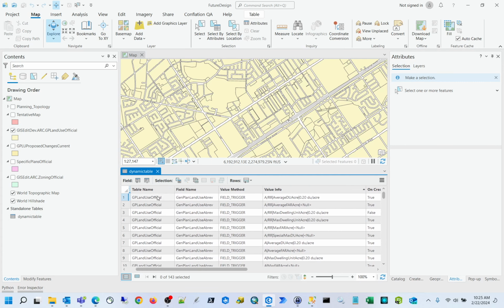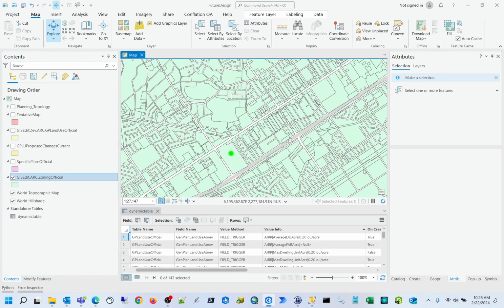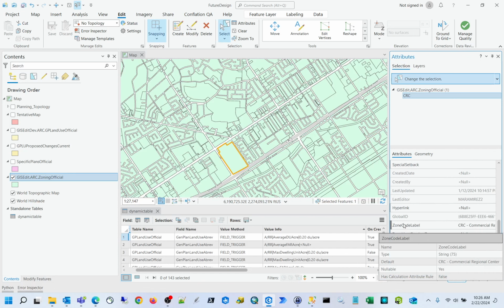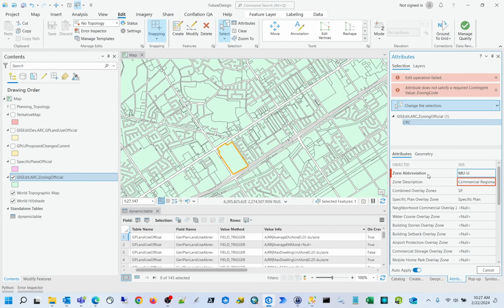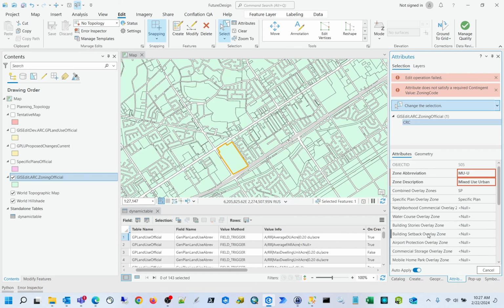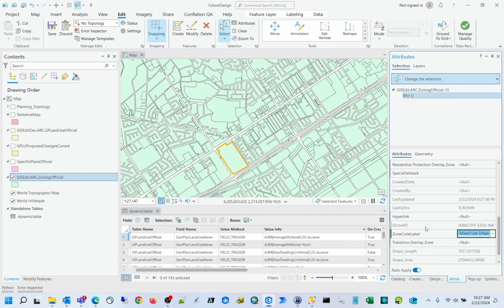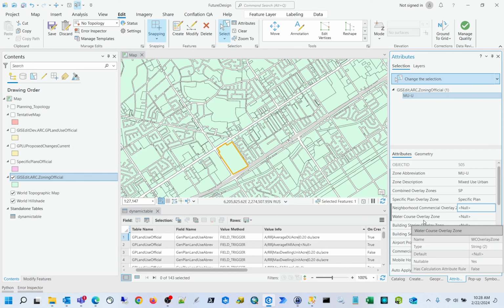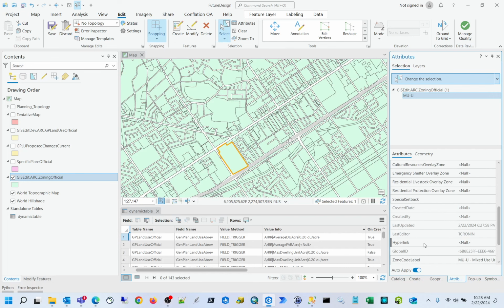2 Contingent Values Zoning